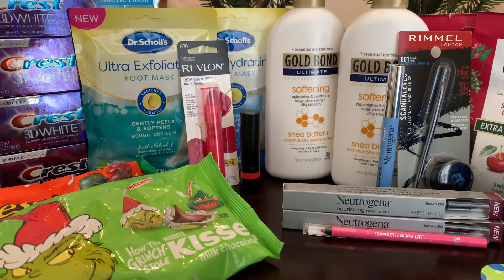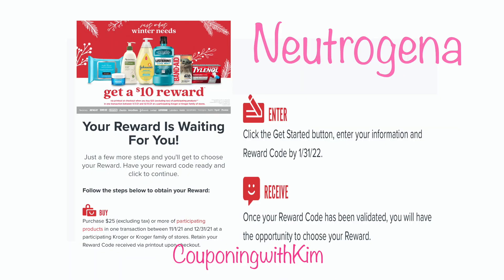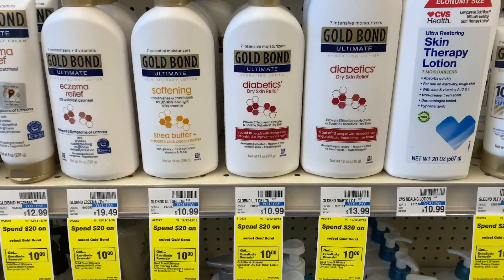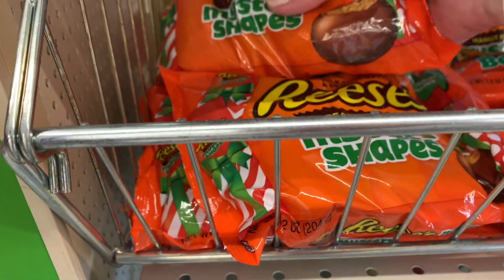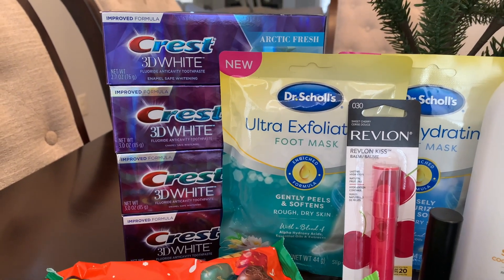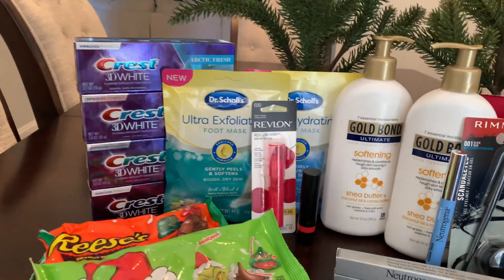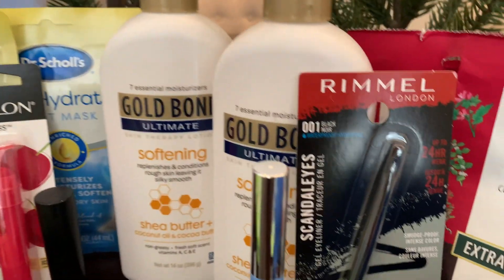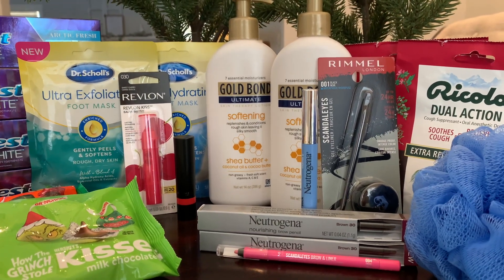CVS COUPONING HAUL 12/12-1218 | $120 FREE + $11 MONEY MAKER💵 | COUPONING AT CVS THIS WEEK